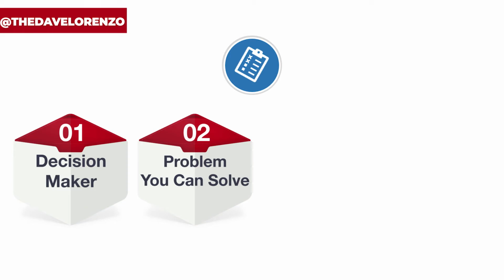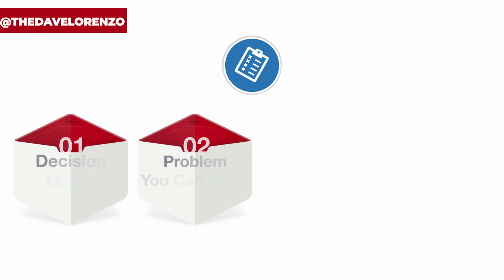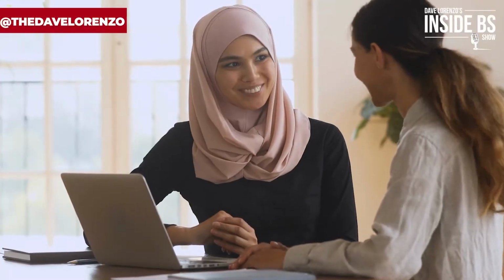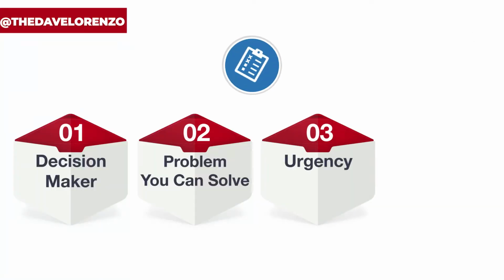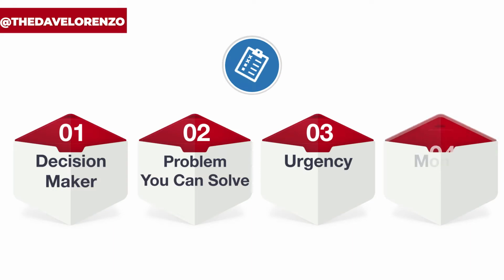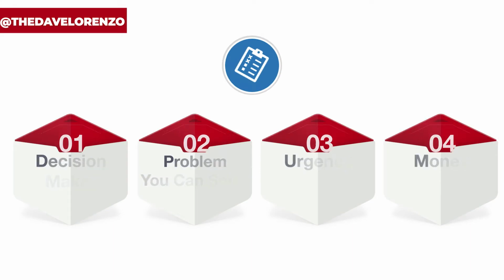6 STEPS To Win More Clients As A Social Media Consultant